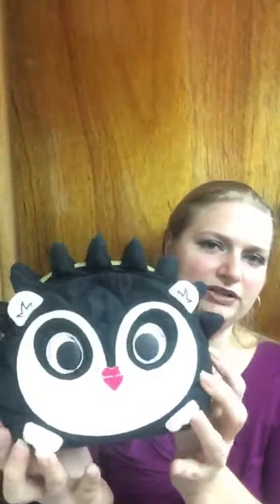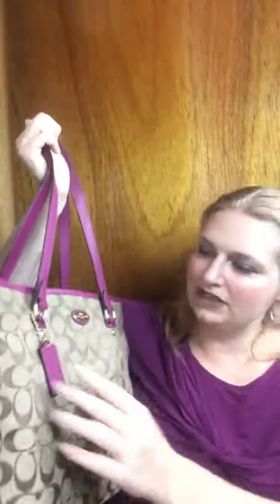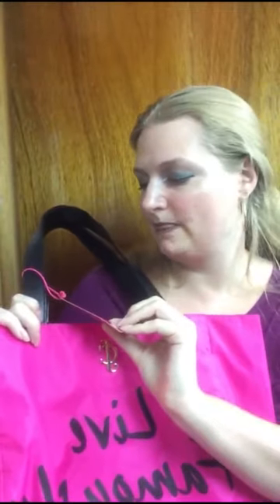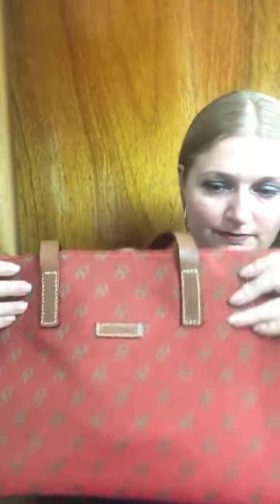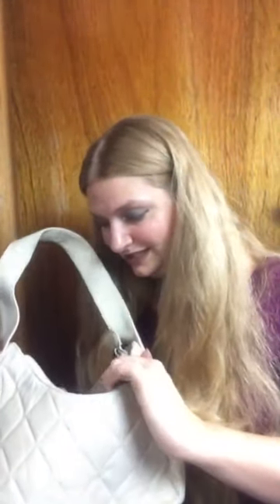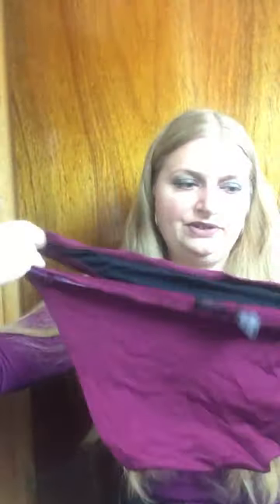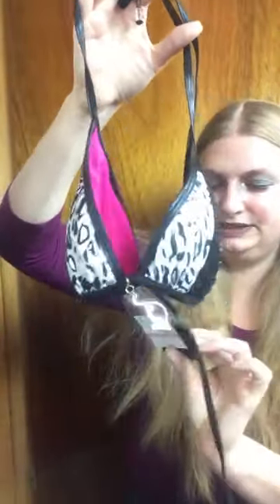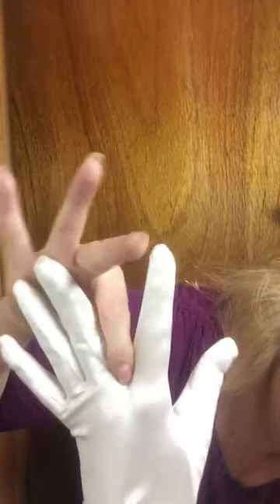Purse collection video